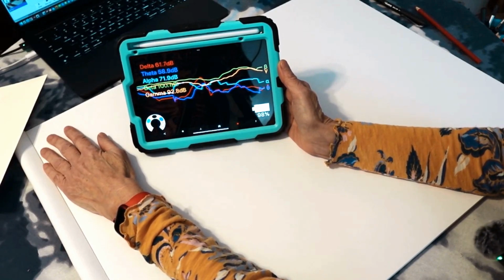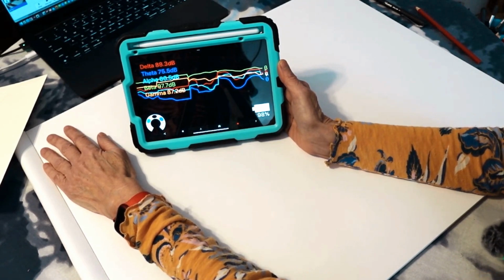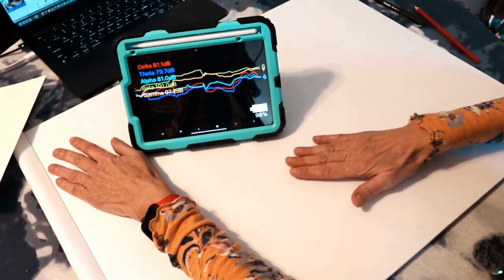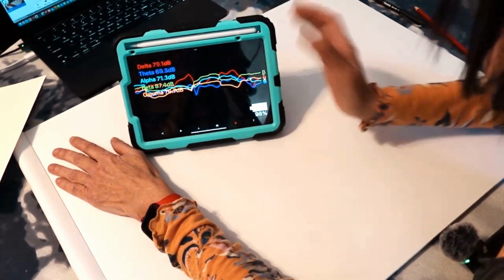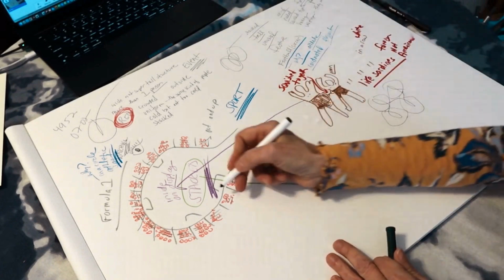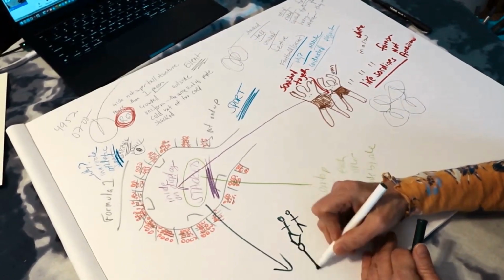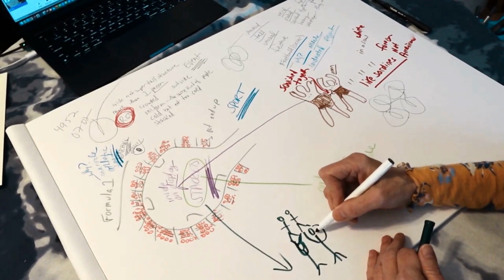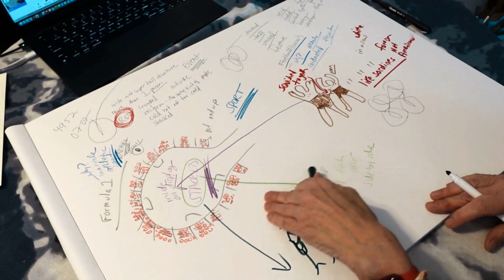TransDimensional Mapping (Remote Viewing) Demonstration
Birdie demonstrates TransDimensional Mapping, a form of remote viewing, and explains the process as she works. This is a blind experience, meaning that Birdie does not know what the "target" is while she is TransDimensional Mapping.

For those who want to record their brainwaves while they work using Mind Monitor, follow these easy instructions:

To screen record on an iPhone, you can do the following:
1. Open Control Center by swiping down from the top-right corner of your screen
2. Tap the Record button, which is gray
3. Wait for the three-second countdown
4. Exit Control Center to start recording
5. To stop recording, tap the Screen Recording button at the top of your screen, then tap the Stop button
6. Find your recording in the Photos app
If you can't find the Screen Recording button, you can tap the + button at the top left of the screen to customize the Control Center.

To screen record on an Android device, swipe down from the top of your screen twice to access Quick Settings, then tap the "Screen Record" icon; you can usually find it by swiping right within the Quick Settings panel; once selected, choose if you want to record audio and then tap "Start" to begin recording; to stop, swipe down again and tap the "Screen Recorder" notification in your notification bar. Important note: If you can't find the "Screen Record" option in your Quick Settings, you might need to edit your Quick Settings panel to add it.